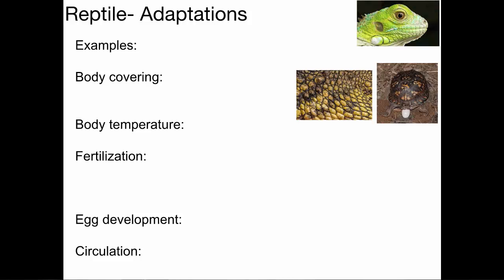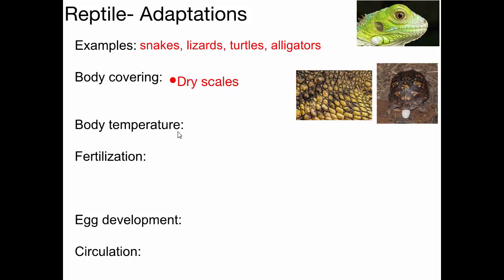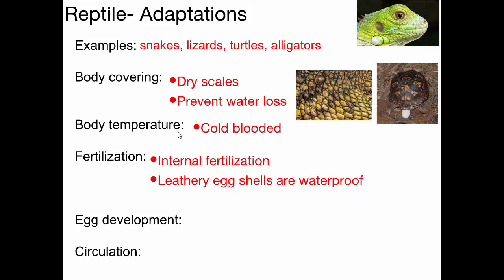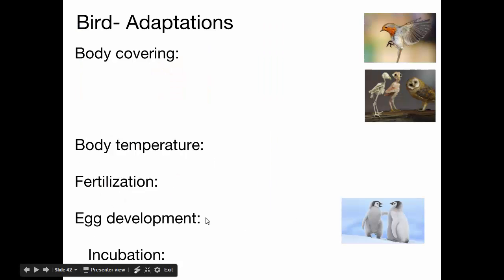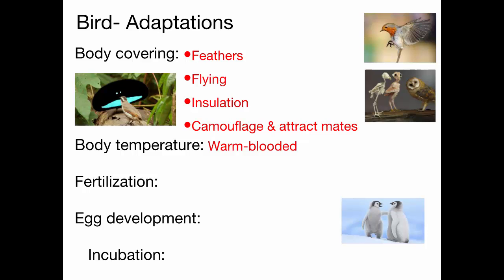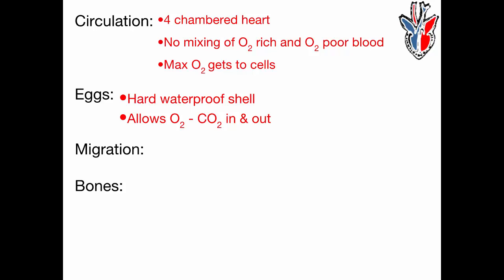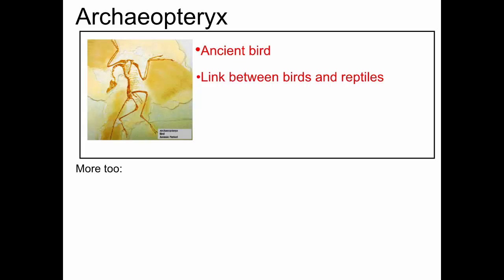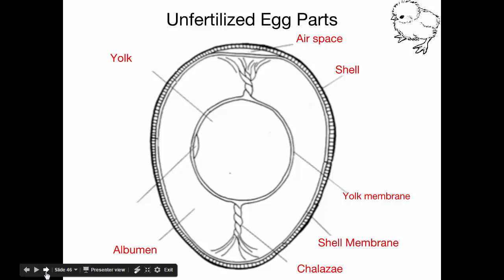SCI7/8 - Reptiles and Birds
In this video we discuss the adaptations of reptiles and birds